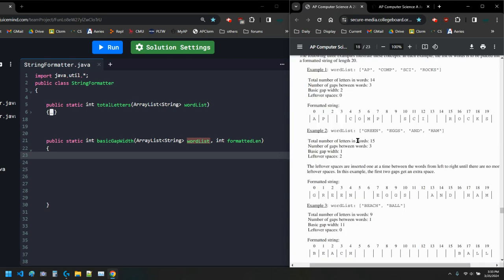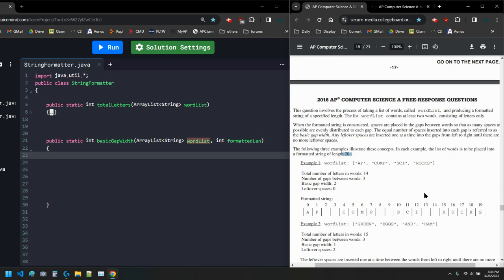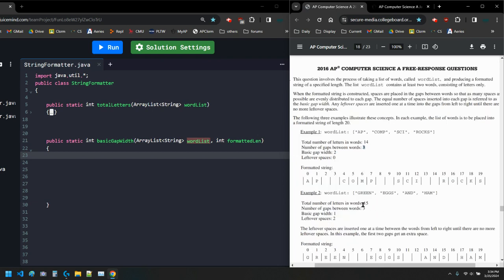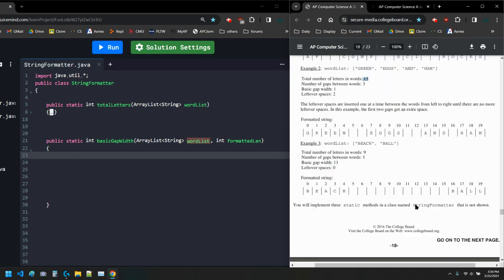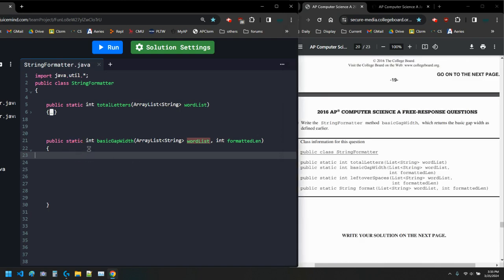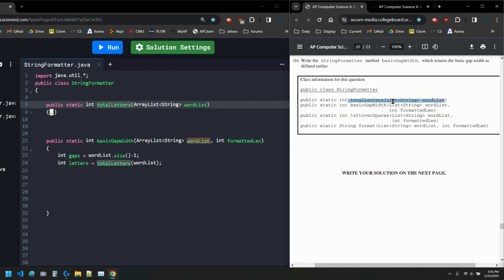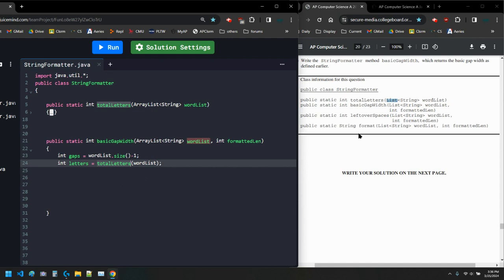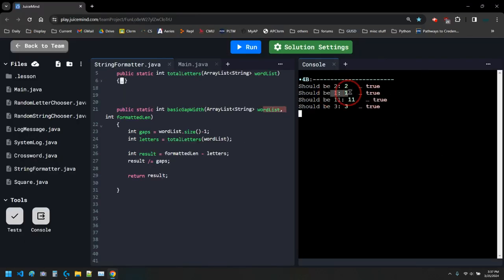2016 AP Computer Science A FRQ 4B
2016 AP Computer Science A FRQ 4B Review & Explanation

Note: JuiceMind + Screencastify seems to have had some trouble getting live code near the end.